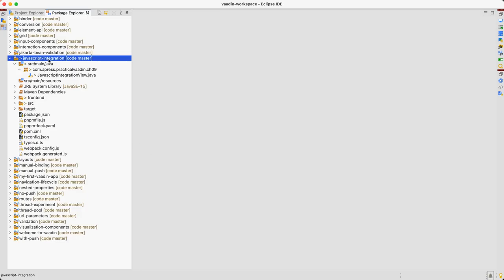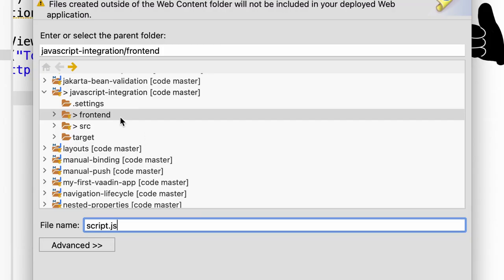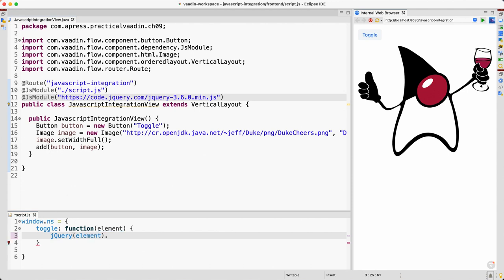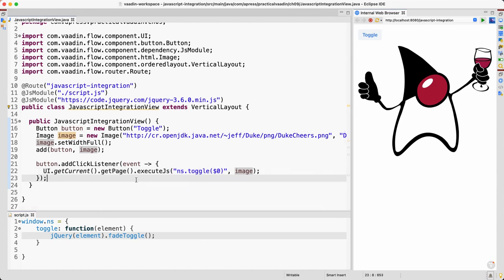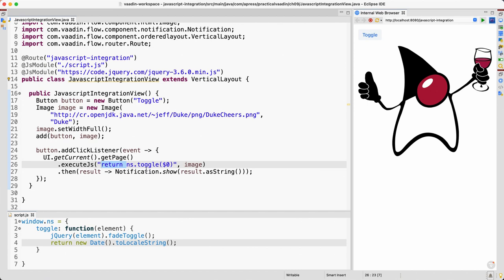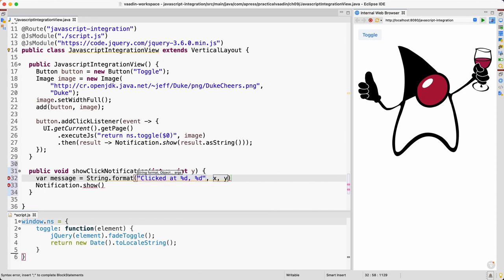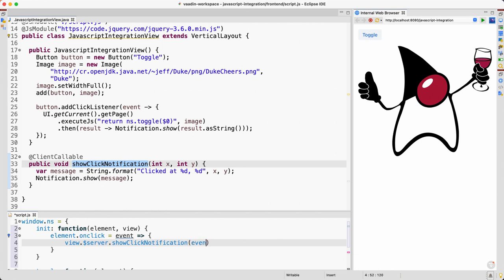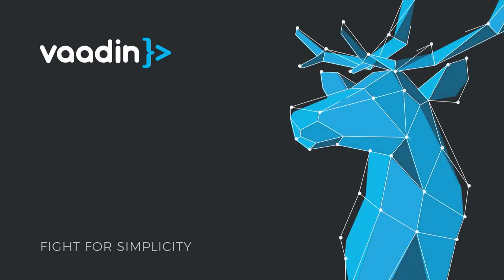Execute a JavaScript function from Java and a Java method from JavaScript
In this video, Alejandro Duarte shows how to connect Java and JavaScript using the Vaadin open-source Java web framework. 👇

0:00 Intro
0:17 Implementing a simple example app
1:29 Adding and loading a .js file

2:04 Implementing a JavaScript function
3:22 Calling a JavaScript function from server-side Java
4:44 Using a function return value in the server
6:25 Calling a Java method from a JavaScript function
10:25 Outro